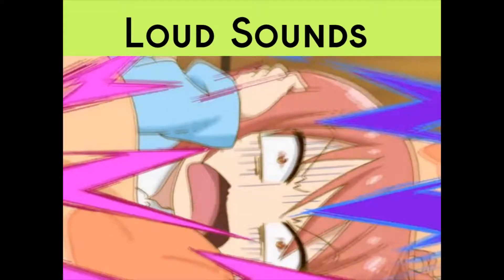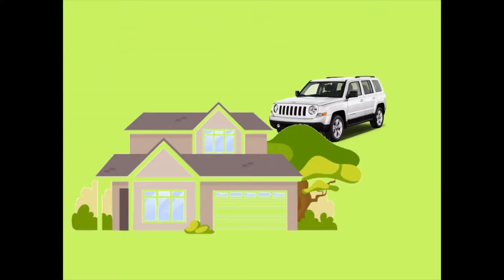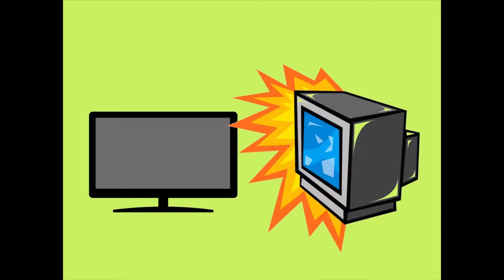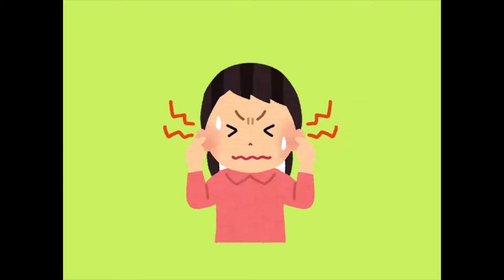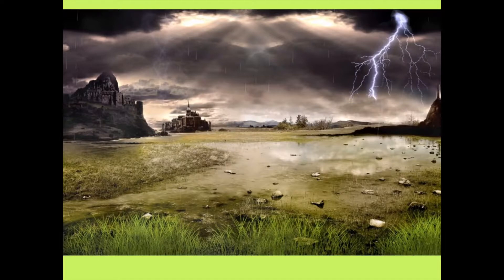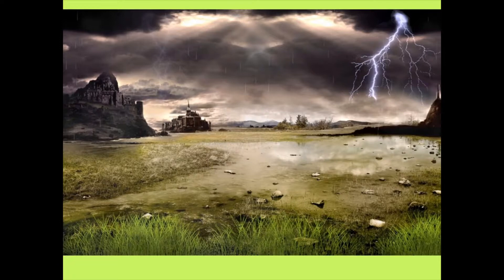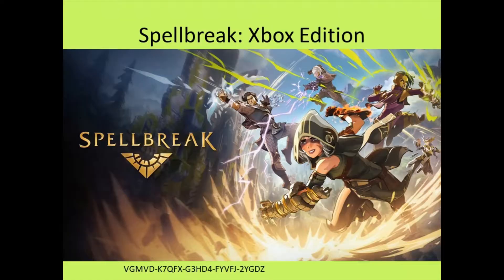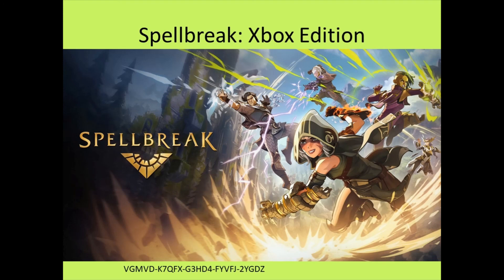AHH! Loud SOUNDS!!!!!!!! + Code for (XBOX)Spellbreak Ch. 1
LOUDLOUDLOUD, why do people like loud sounds so much.
For me, something that is not too loud or not too quiet is perfect!
Anyways, that's all.
Also Code for ch 1 pass for spellbreak is at the end of the video!
I don't know much about the game, but anyways, here you go.
 Redeem by 4/9/2021!